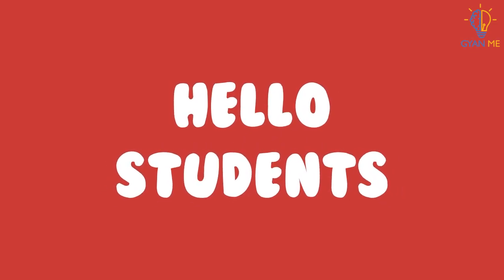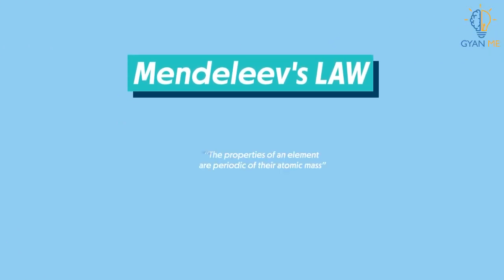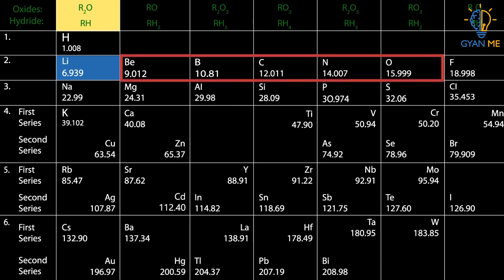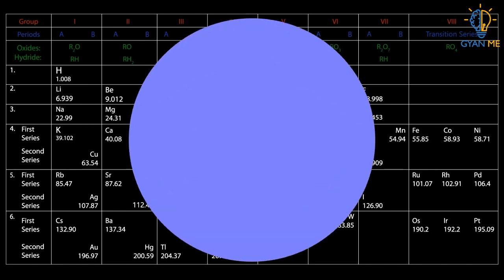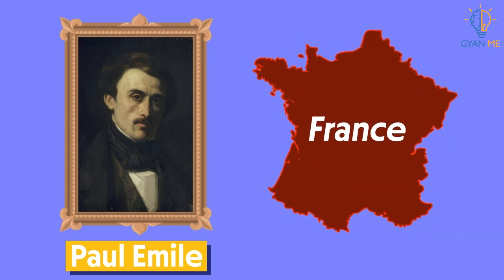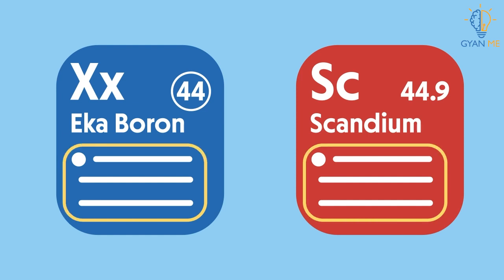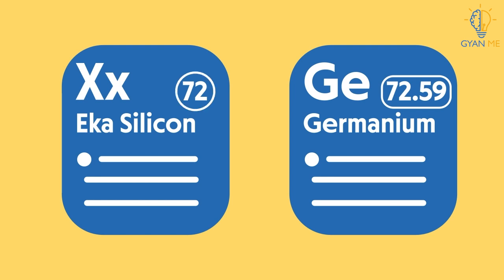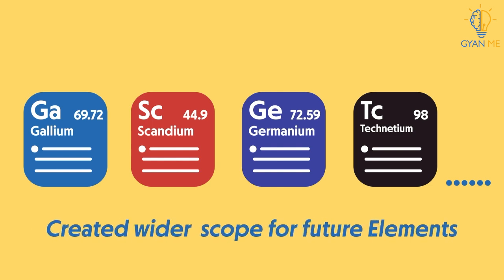Merits of Mendeleev's Periodic Table | Part 5 | Ch. 5 | English | Class 10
To view all videos based on Periodic Classification of Elements, download our application from play store: